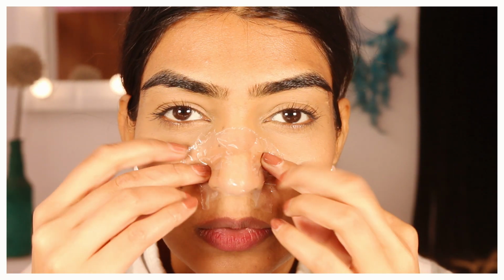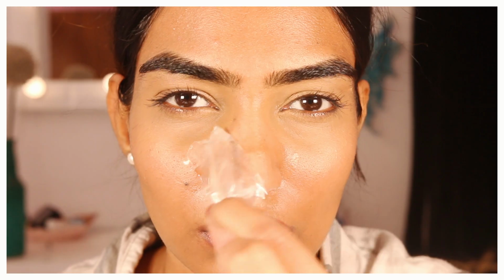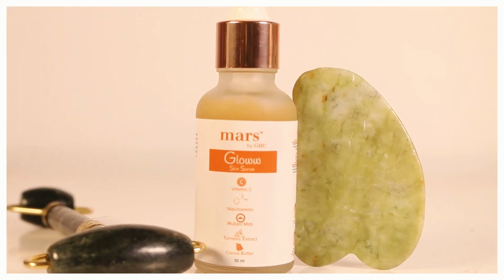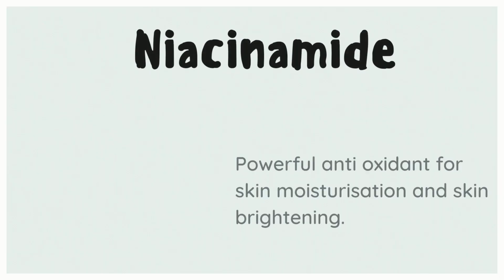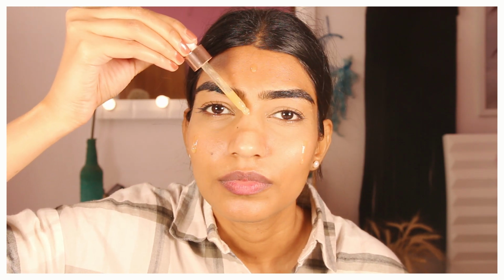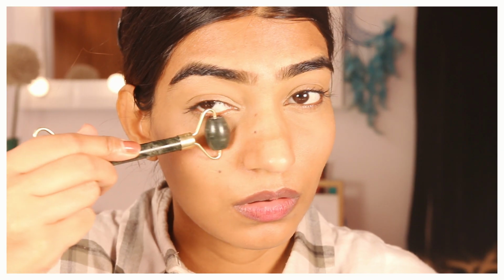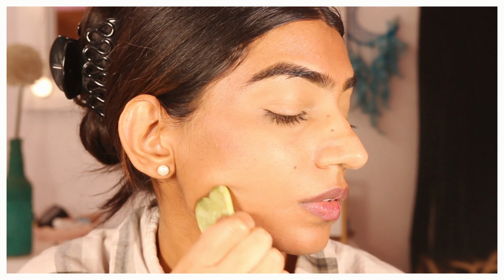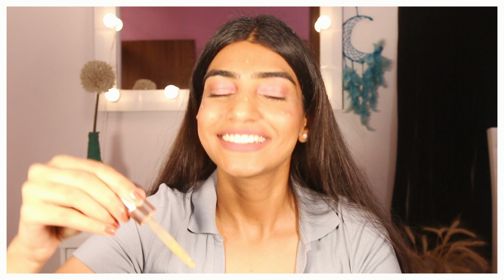Tricks to suck out clogged pores, whiteheads and blackheads!!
Easy way to step by step clean pores, I have mentioned everything I do to keep whiteheads, blackheads at bay. The process is very simple and easy. I hope you guys like the video..!!